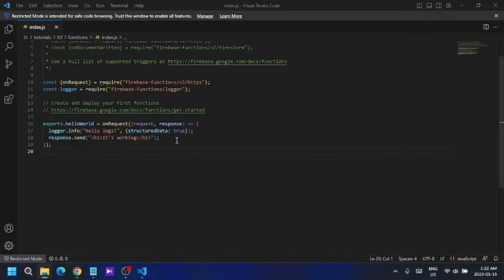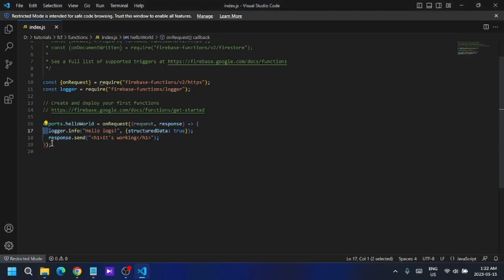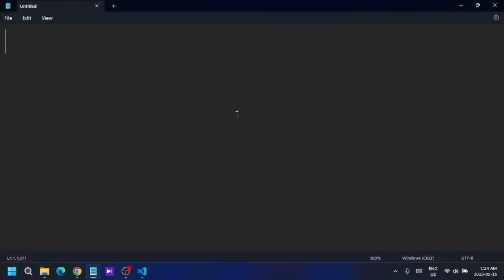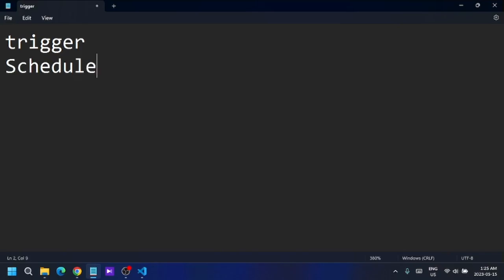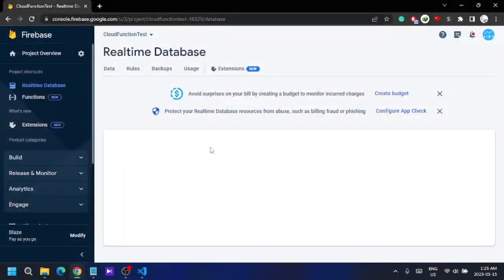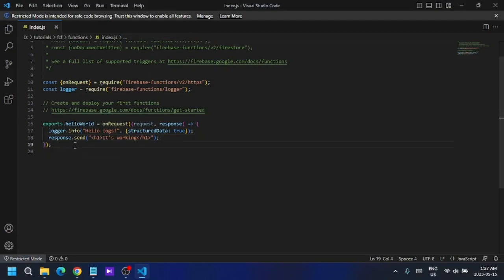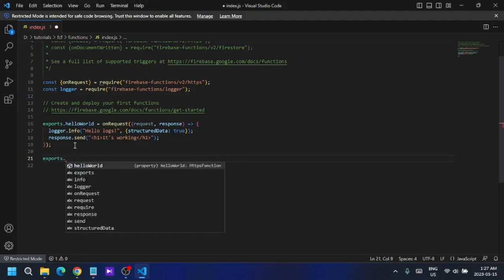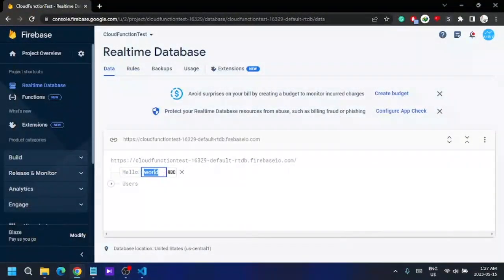Google firebase cloud function 2nd Generation - Trigger function - part 1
Hello guys,

In this video, I will demonstrate how to start working with Firebase cloud functions 2nd Generation (Version 2) framework, and in this video, I will show you how to make a Trigger function and how to make it trigger when and only if something happened within your Firebase database.